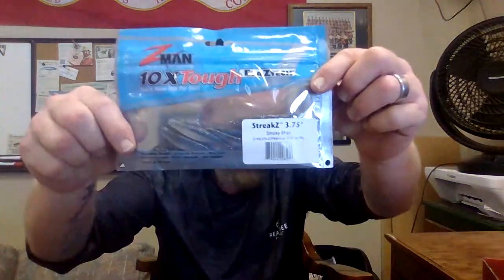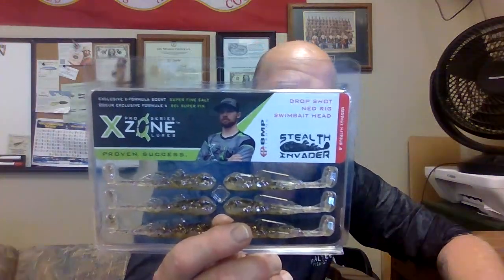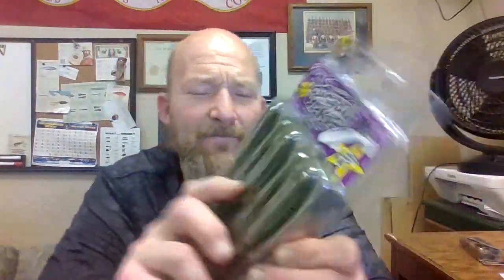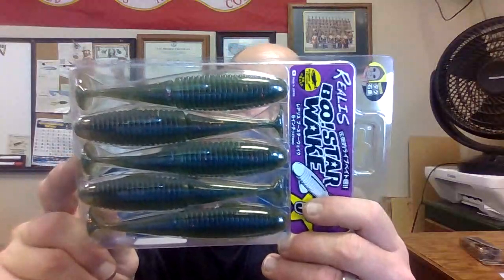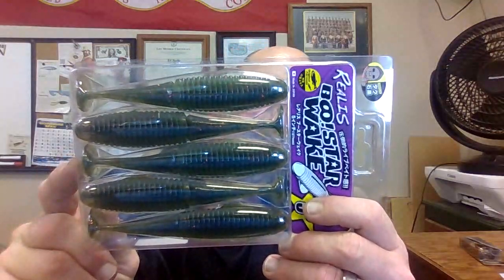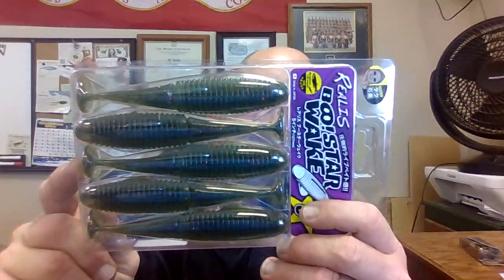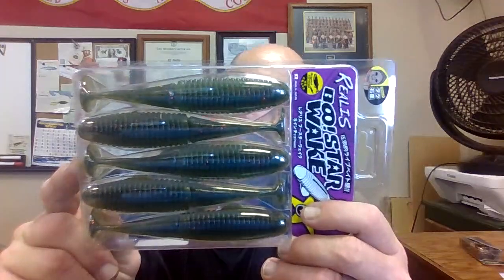June Mystery Tackle Box Elite.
Pretty good box.